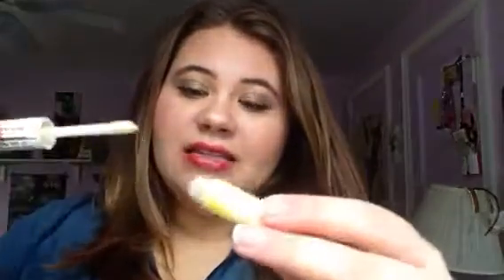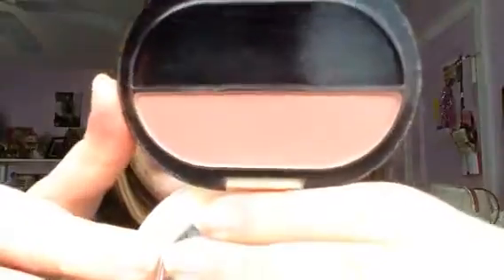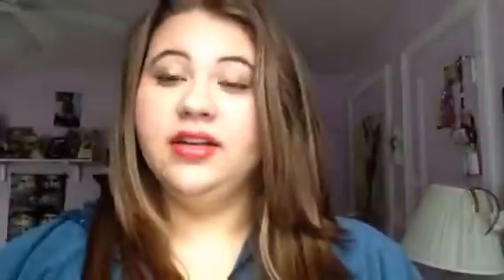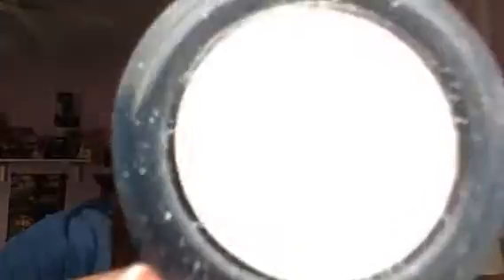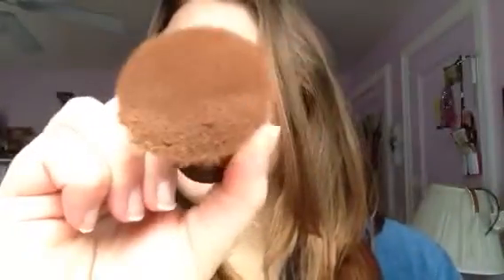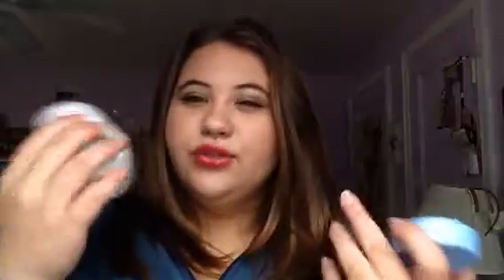December 2013 Beauty Favorites